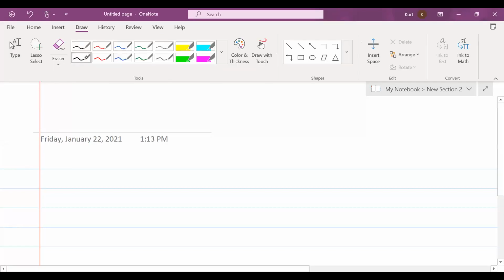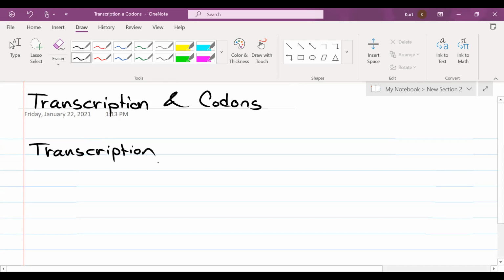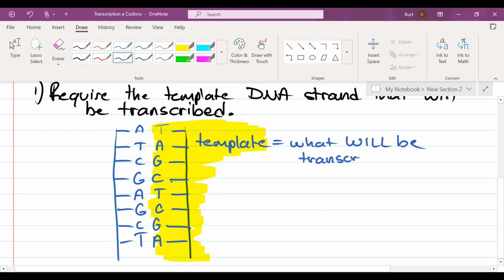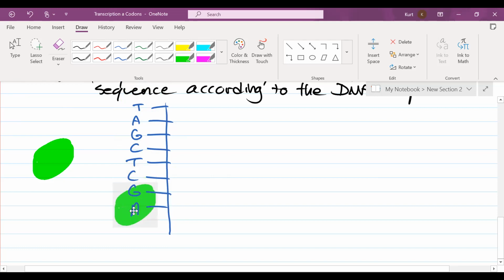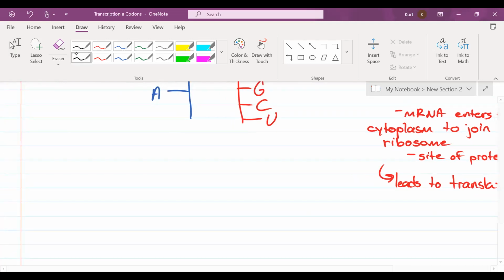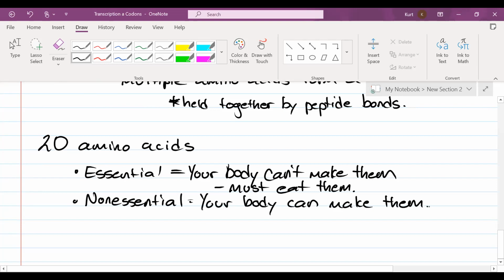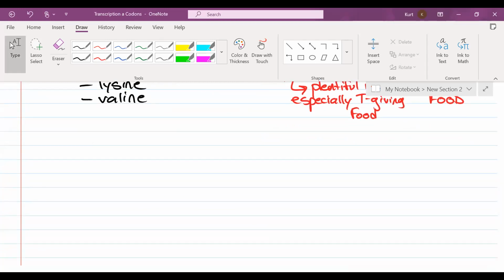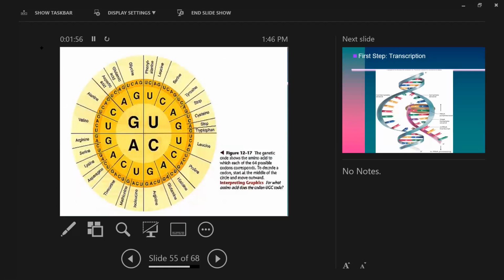AP Biology Unit 6 - Lesson 56: Transcription & Codons